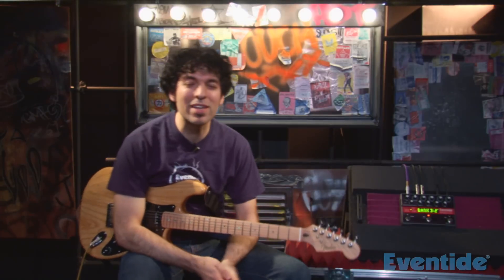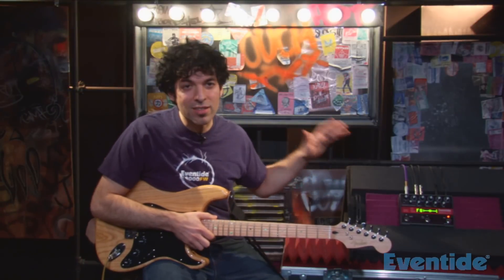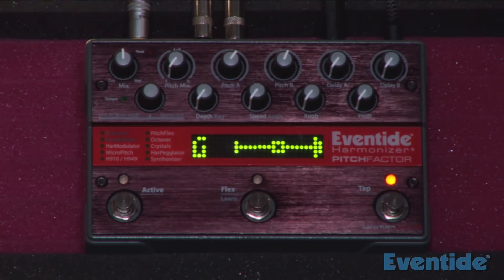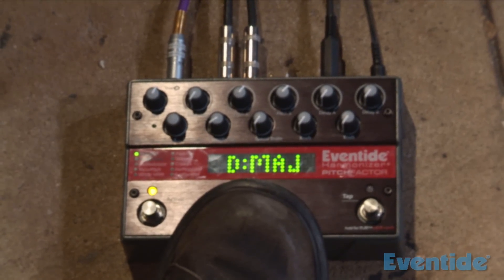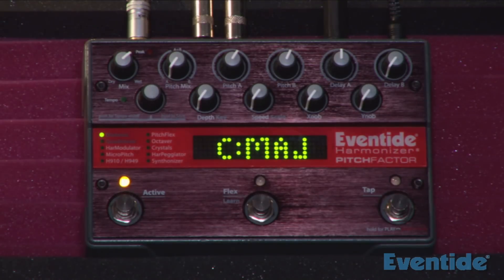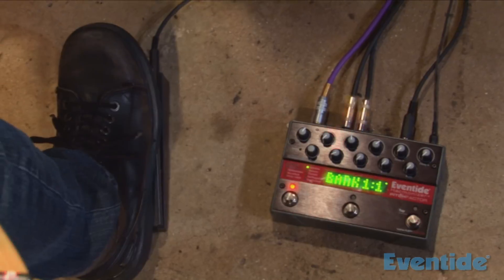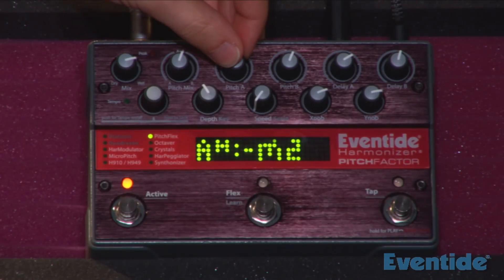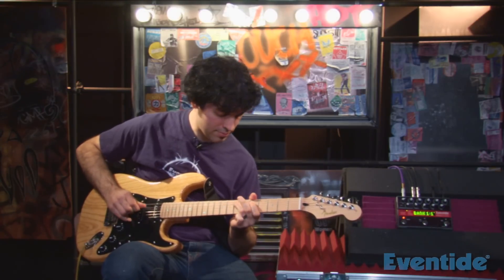Eventide Pitch Factor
Alan Chaput demonstrates the features of the Eventide Pitch Factor harmonizer stomp box in this exclusive video created just for Guitar World viewers!